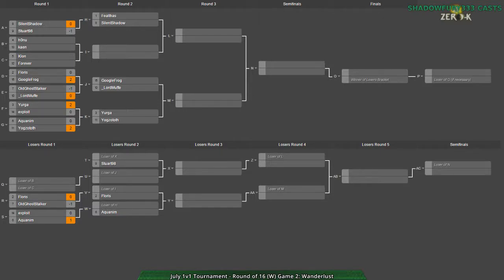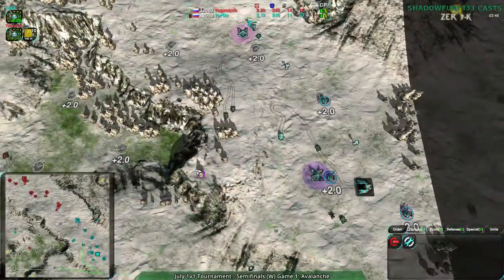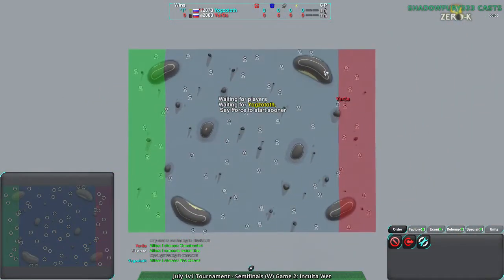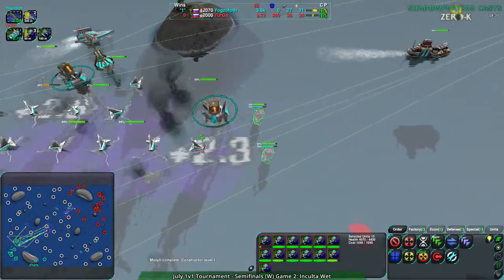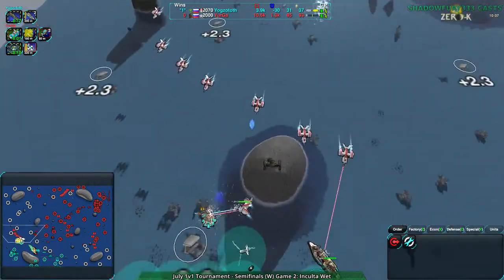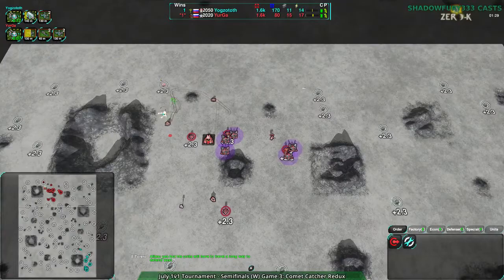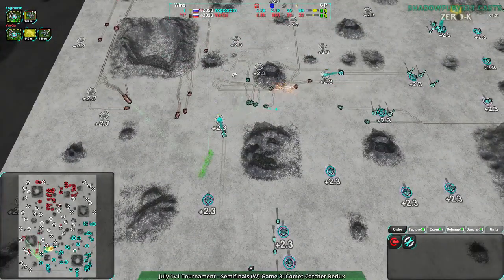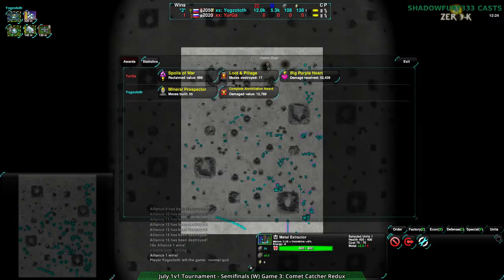2015/07/25 1v1 Tournament - Quarterfinals (W): YurGa vs Yogzototh - Zero-K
I guess getting up at 2AM messes with my head a bit. This is the Quarterfinals, despite what the bottom bar says. I'm not sure why I  had this mixed up.

YurGa vs Yogzototh

Map 1: Avalanche v2 (Light Vehicles vs Light Vehicles)

Map 2: Inculta v2 Wet v3 (10:57) (Amphibious vs Sea)

Map 3: Comet Catcher Redux (25:43) Light Vehicles vs Light Vehicles)